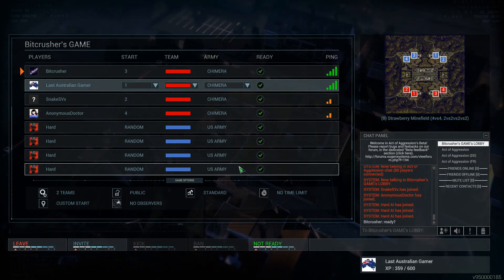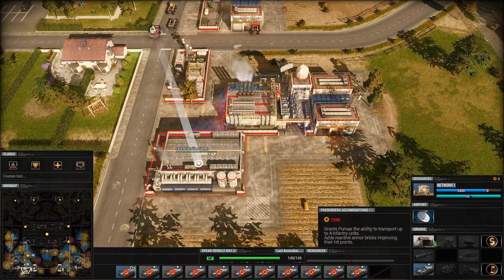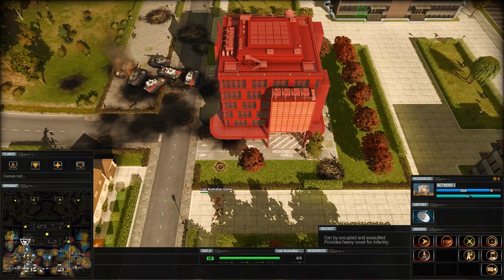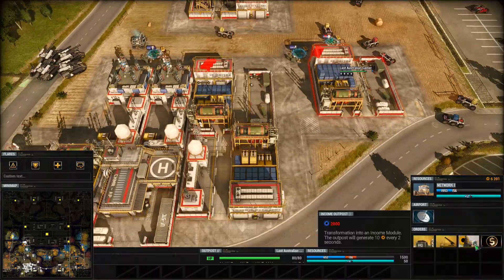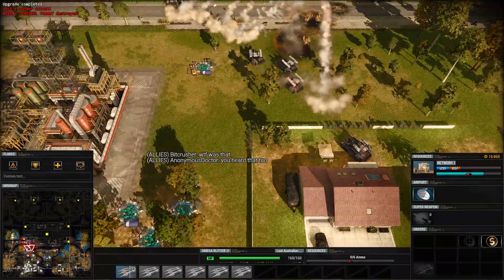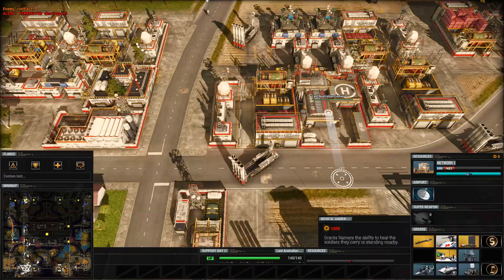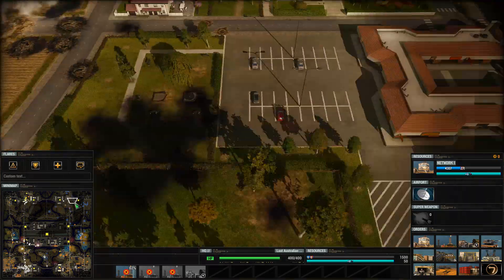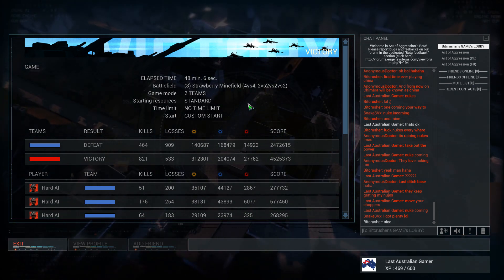Act Of Aggression: Beta Gameplay : First Look : Part 11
Gday Guys,
This was another fun 4 vs AI, there never seems to be alot of people online when im playing but it is getting better, also the new Cartel pack and Patch was released over night so ill be uploading more videos today about them once i get a chance to record some, thats all for now though dont forget to like and subscribe to see more.